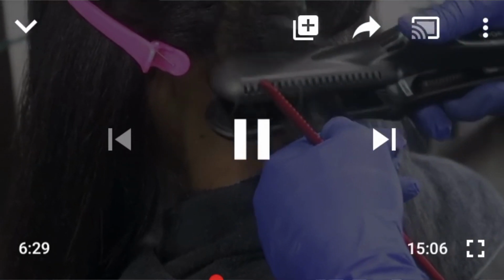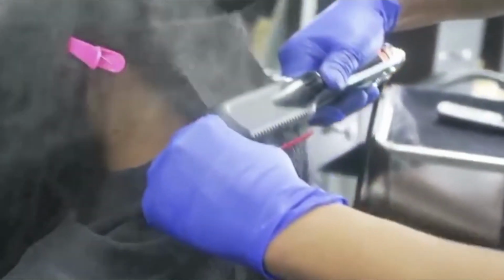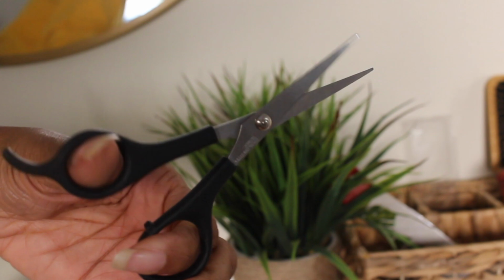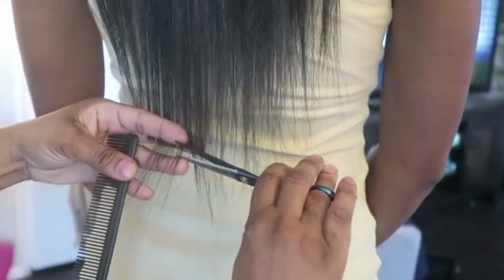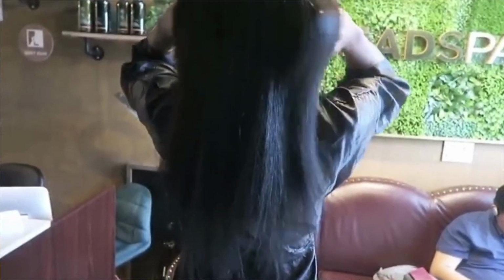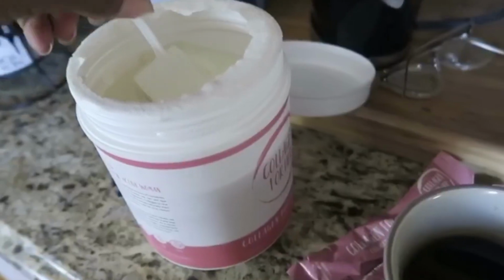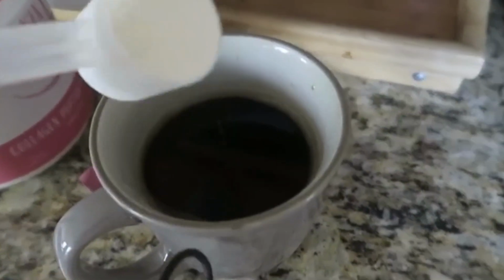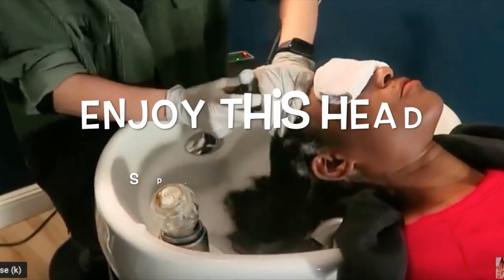THESE HAIR SECRETS GREW OUR HAIR THICKER!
This video is on hair secrets that grew our hair thicker last year. These thick hair tips actually work and we have noticed a difference. Our goal was to get thicker and fuller hair and many of our hair techniques can help.These hair thickening products and techniques include airdrying, headspas, and the best hair thickening oil, jamaican black castor oil. We also mention protein which make hair fuller and makes hair stronger. These hair growth tips will take your hair from thin to thick hair in months!

COLLAGEN CODE: TWOLALA FOR $$ OFF